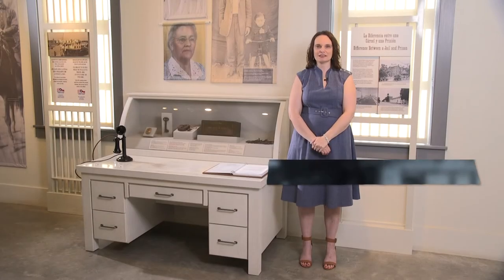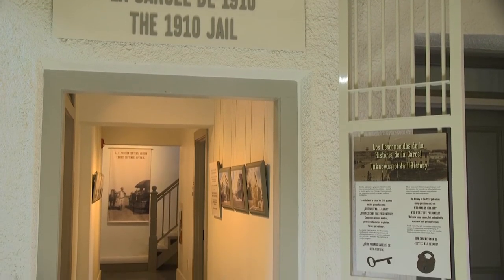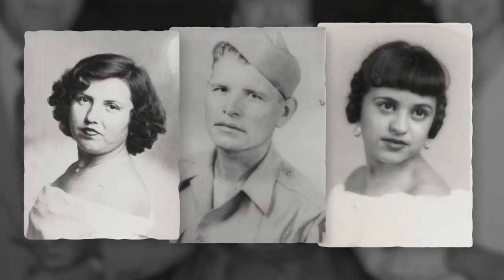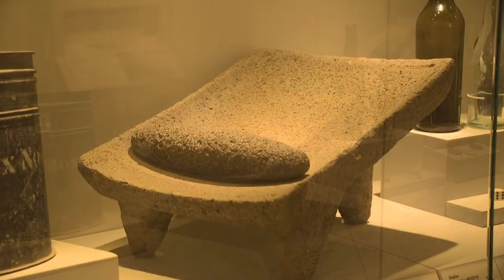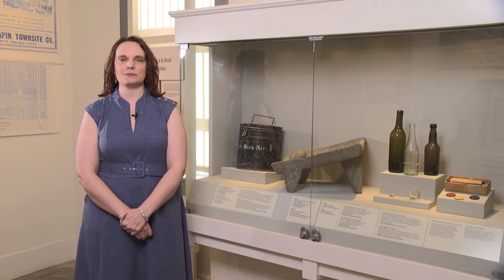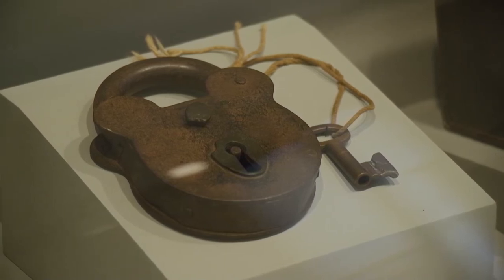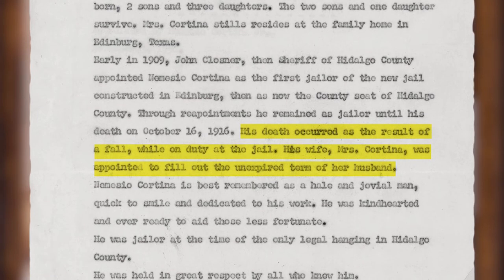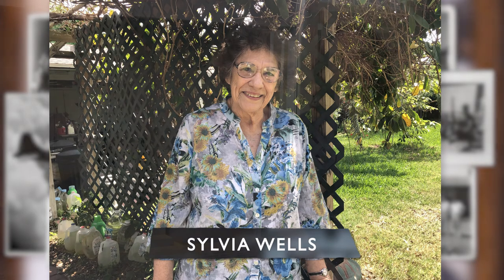MOSTHistory Collection Series: Wells Family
One of the most well-known artifacts in the museum’s collection is the 1910 Jail. This building is one of the oldest buildings in the city of Edinburg and has been the home to the museum since 1970. The jail just reopened after being closed since 2012 for renovation.

While researching the brand-new 1910 Jail exhibit, museum staff came across a wealth of artifacts and information in the form of a donor. Sylvia and George Wells first donated items to the museum in 2016. The Wells had memorabilia pertaining to the first courthouse and first jail in Edinburg because of their association with the Cortina family.

In this video, museum archivist Kelly Francis-Love explains how these donations were used to tell the story of the 1910 Jail and the Cortina family.